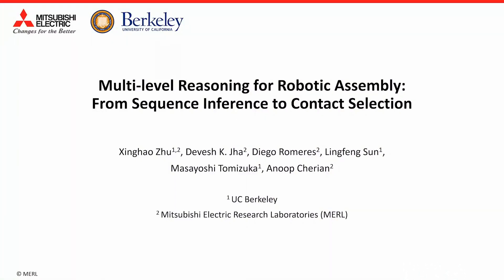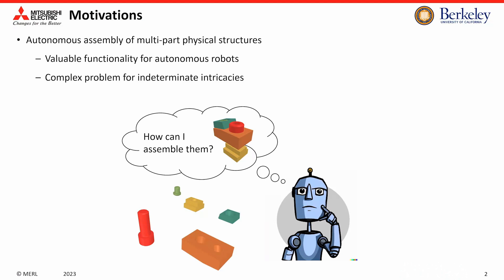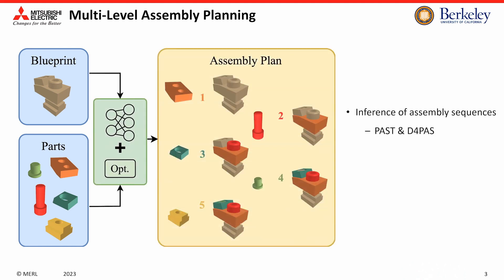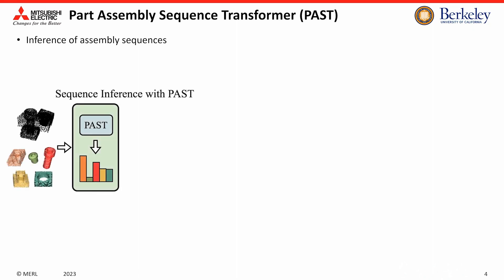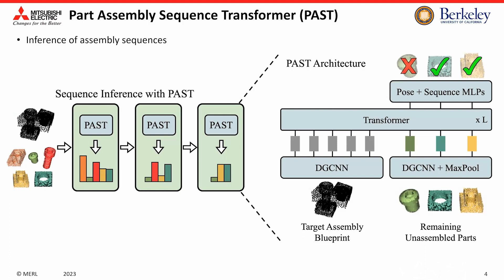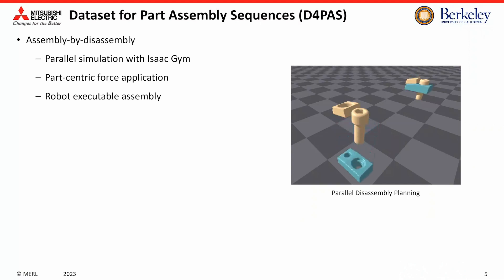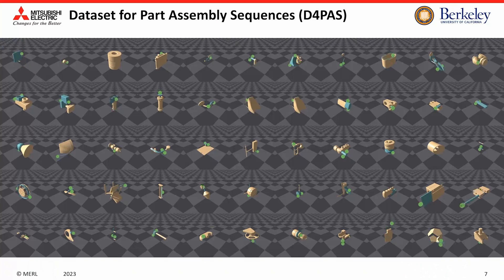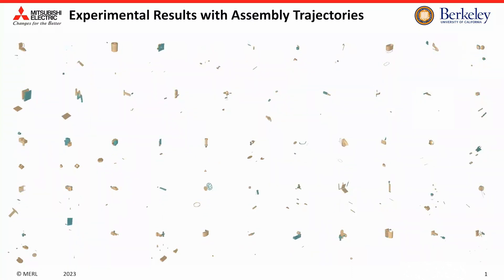Multi-level Reasoning for Robotic Assembly: From Sequence Inference to Contact Selection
Automating the assembly of objects from their parts is a complex problem with innumerable applications in manufacturing, maintenance, and recycling. Unlike existing research, which is limited to target segmentation, pose regression, or using fixed target blueprints, our work presents a holistic multi-level framework for part assembly planning consisting of part assembly sequence inference, part motion planning, and robot contact optimization. We present the Part Assembly Sequence Transformer (PAST) -- a sequence-to-sequence neural network -- to infer assembly sequences recursively from a target blueprint. To train PAST, we introduce D4PAS: a large-scale Dataset for Part Assembly Sequences consisting of physically valid sequences for industrial objects. We then use a motion planner and optimization to generate part movements and contact selection. Experimental results show that our learning-based approach matches the performance of the state-of-the-art simulation-based method but with significantly reduced computational time.